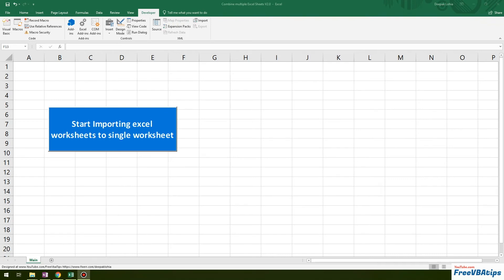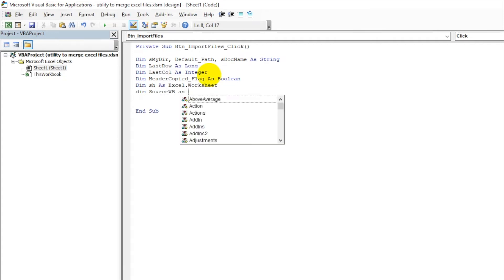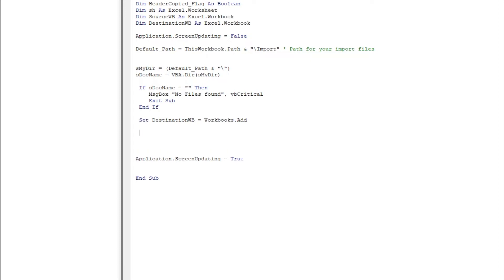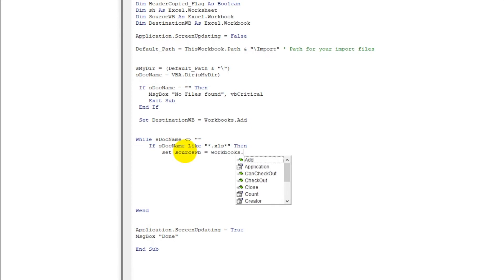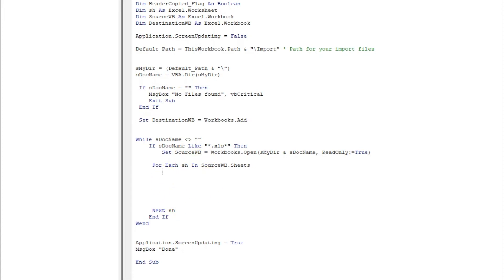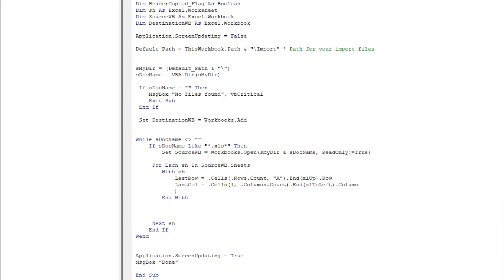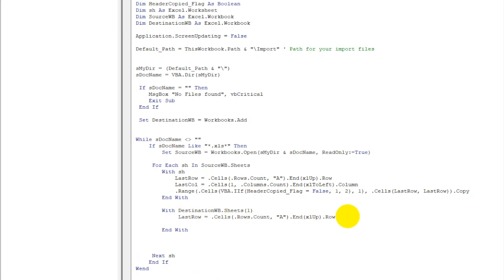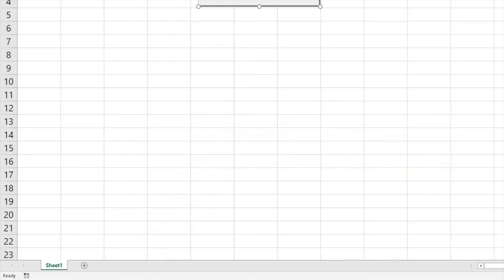merge excel sheets to one - using vba - code revealed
excel consolidate ,
merge excel sheets ,
how to merge excel files ,
consolidate data in excel ,

Other VBA Automations